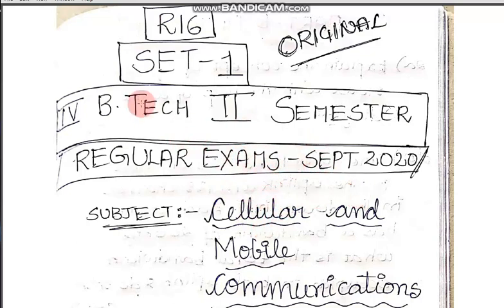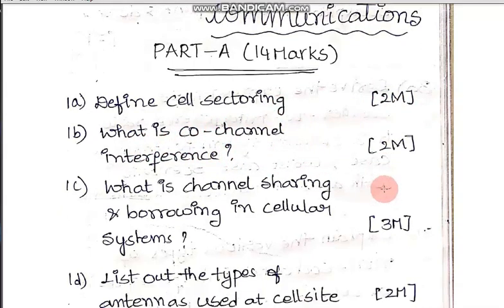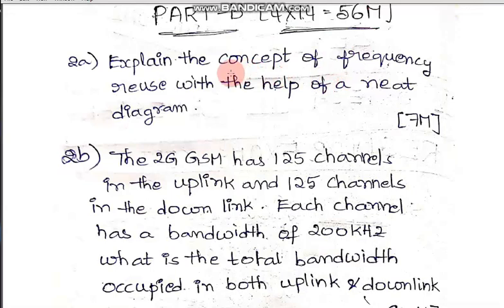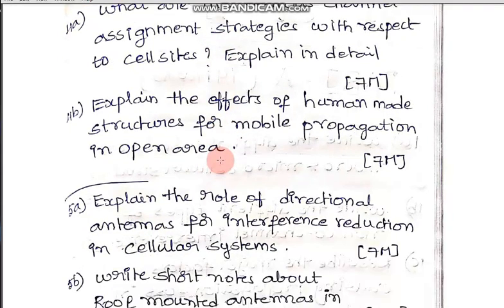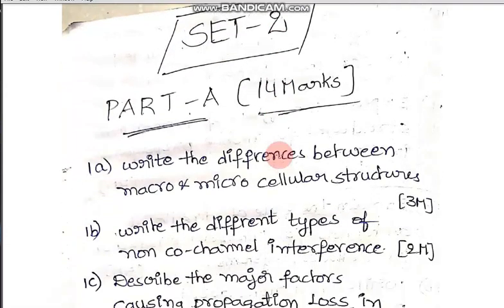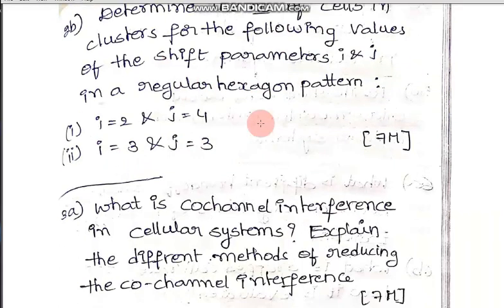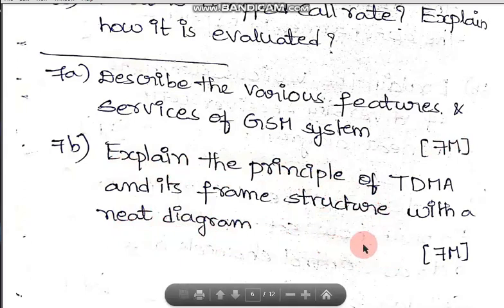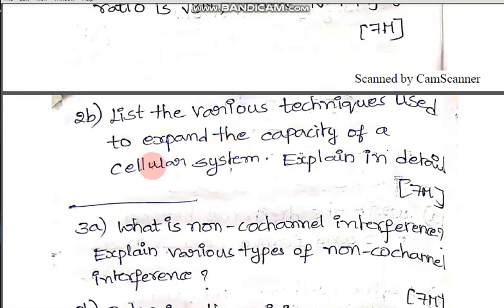JNTUK BTECH ECE R16 REG 4-2 SEM CELLULAR & MOBILE COMMUNICATIONS SEP-2020 PRV QSN PAPERS PART-1